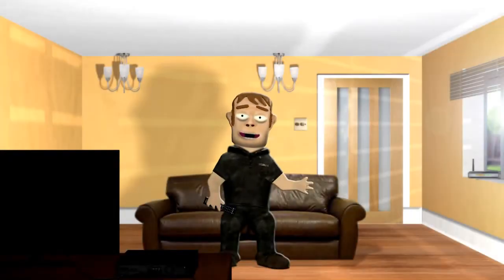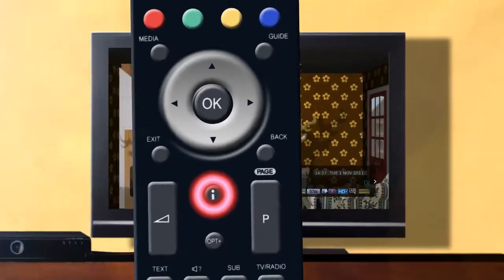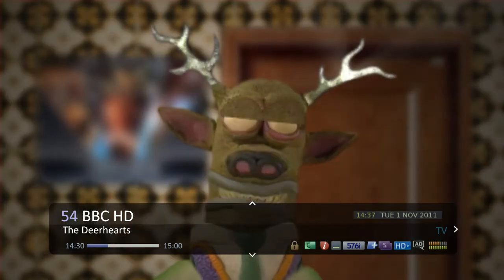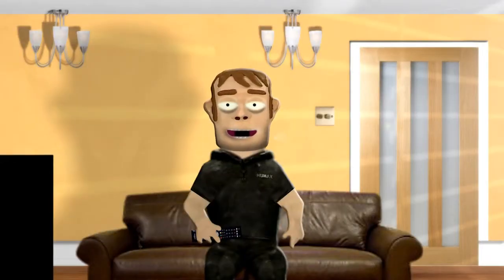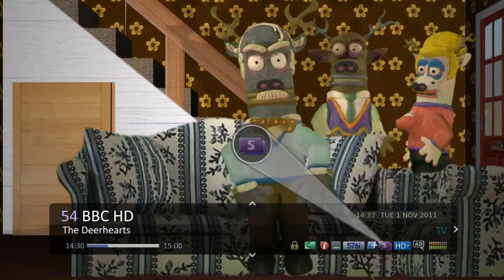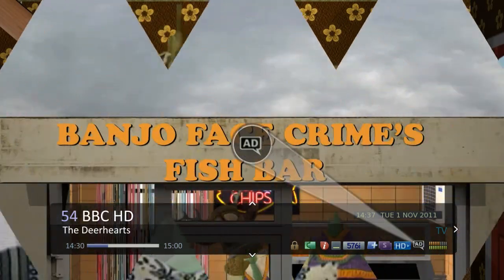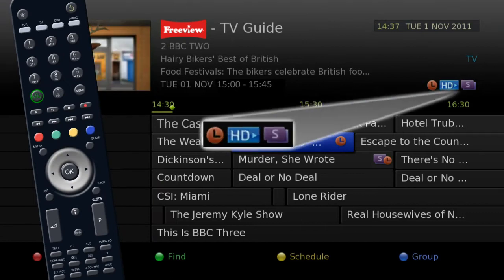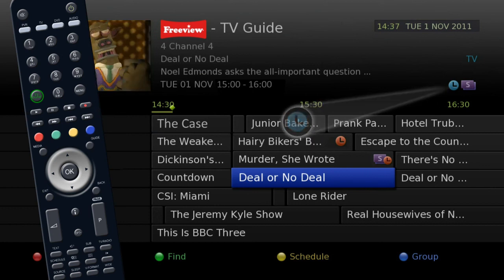HDR-FOX T2 - Icons & Menus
Browse the icons and menus to discover what they do.